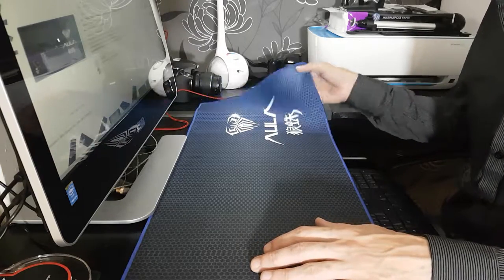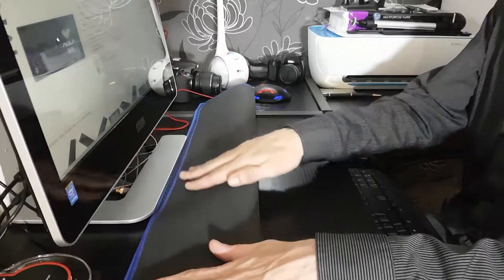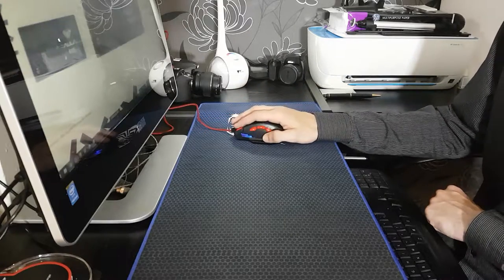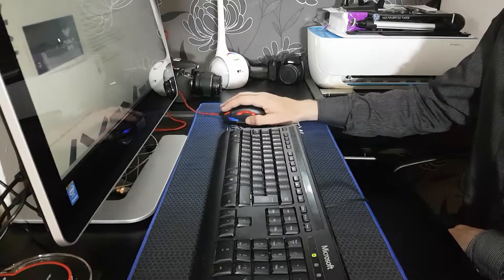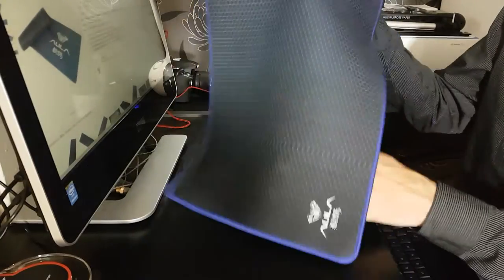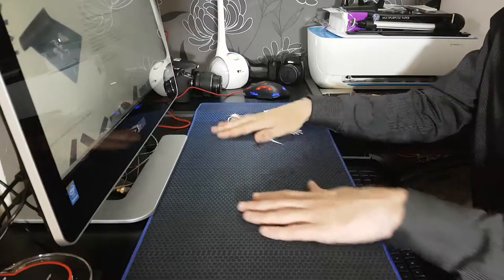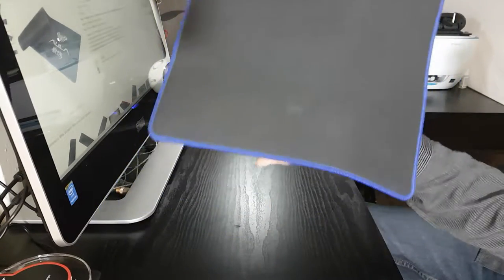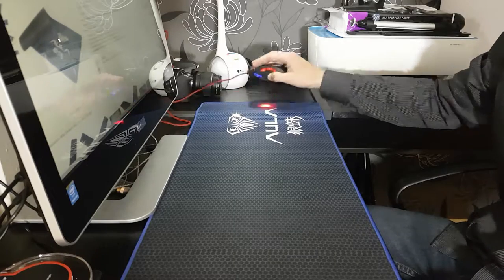Review - AULA Professional Extended Large Gaming Mat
Quick Review – huge area, fit keyboard & mouse, comfortable to use, high quality smooth materials, highly recommended.

Long Review

General – This is an extended large gaming mat & when it says extended it does not exaggerate the area this mat provides is immense, i got my standard sized keyboard & my mouse on there without any space issues, at all providing a nice smooth area for both your mouse & keyboard if required.

Materials – The materials for this mat are very high quality and provide a very nice soft surface to work on, the entire mat main surface area is very smooth providing easy gliding for any mouse yet provides surprisingly good grip for a keyboard and reduces the amount of slipping it can do. The entire mat has a stitch border that is done and finished very well there were no loose threads or random threads showing. The underneath of the mat is made very well and stick to my desk with issue at all and never moved once during its use. Overall this is a very well made large gaming mat that provide a large soft & smooth yet very secure area for your mouse and keyboard

Improvement Possibilities – This section should in no way be thought of as negative, this is just ideas I had for possible future thoughts for developing the product further.

1. N/A

Overall Verdict – Amazing gaming mat, excellent quality, nice and soft to use but keeps hold in place well, large area, amazing value for money.

Carl Fellows